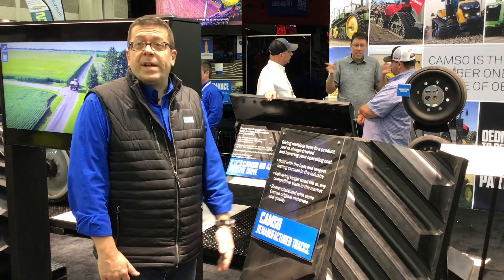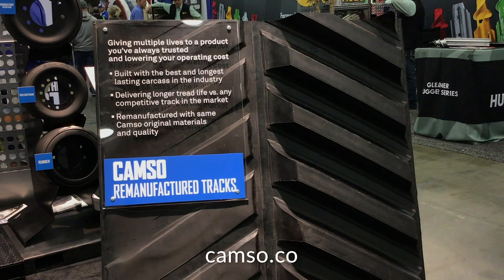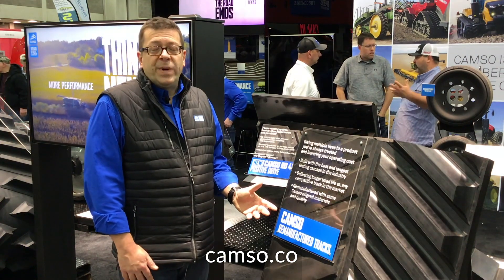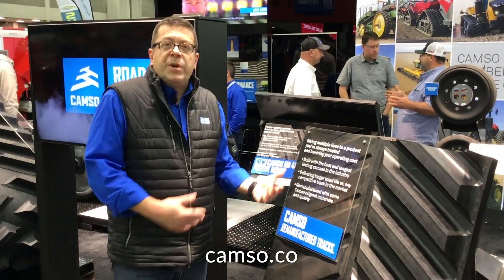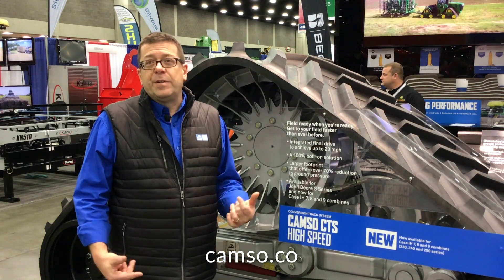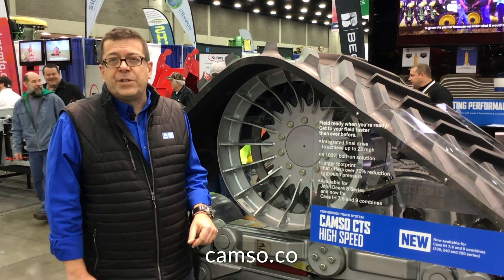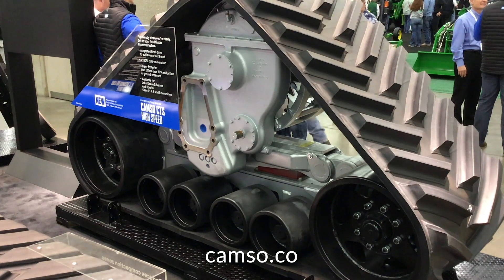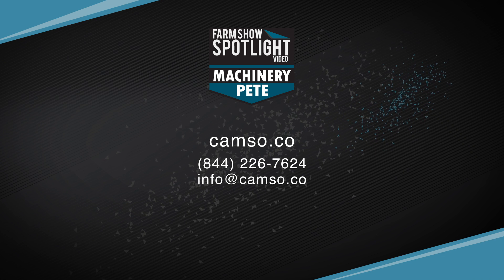Camso Now Offering Reman Tracks - 40% Cost of New Tracks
Video feature on great team at Camso, now offering Reman tracks that offer huge savings, 40% of cost of new tracks. Also learn about Camso introduction of CTS High Speed tracks for CNH combines, extending the line that was offered for John Deere combines last year.